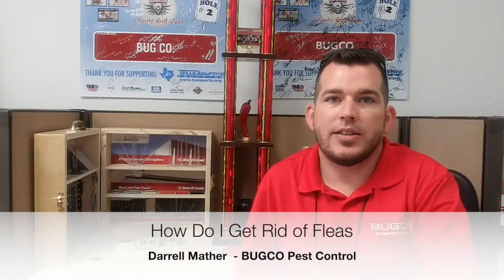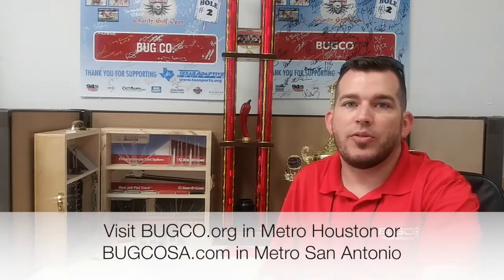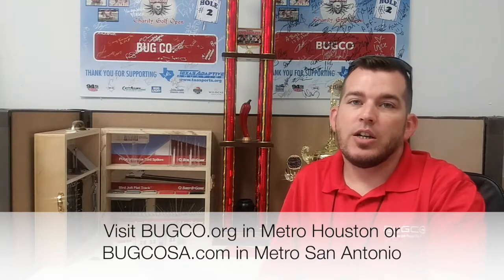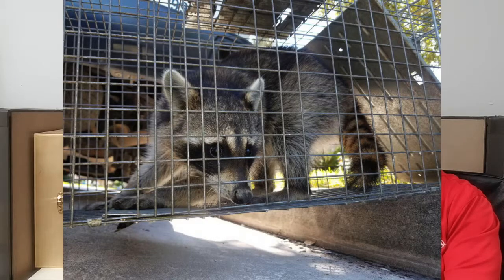How to Get Rid of Fleas in Metro San Antonio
for fast, professional service. BUGCO's Darrell Mather talks about some steps you can take to get rid of fleas in your home.  If you'd like the experts at BUGCO to eliminate your flea problem, call us!

BUGCO Pest Control provides you with licensed, professional technicians to solve your pest problems -- whether you need commercial or residential pest control services.  We also provide Wood Destroying Insect inspections for realtors in the San Antonio area.

If you want a pest control company that will protect your family and your property at a very reasonable price, call BUGCO at right away!

BUGCO Pest Control
606 West Rhapsody Dr.